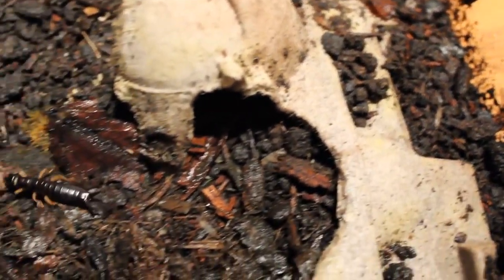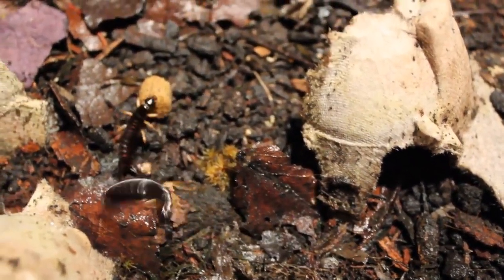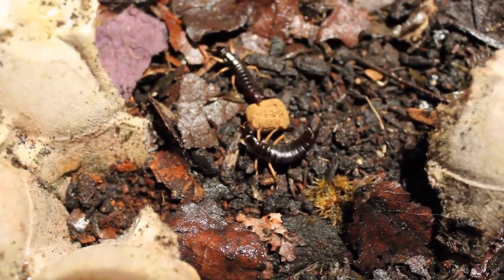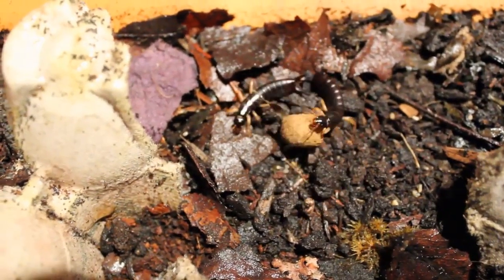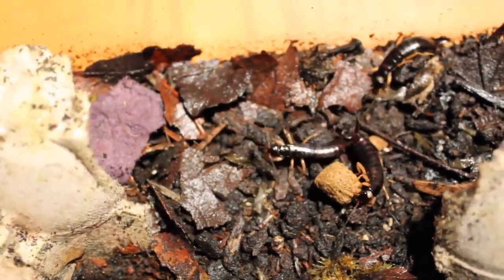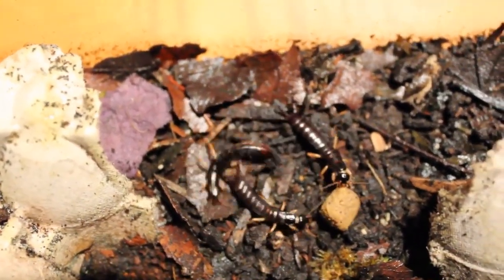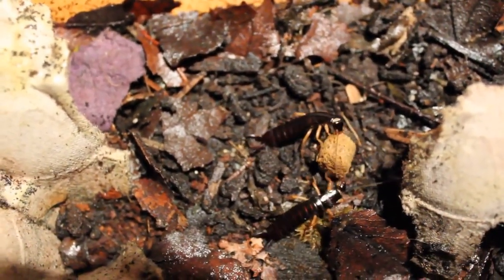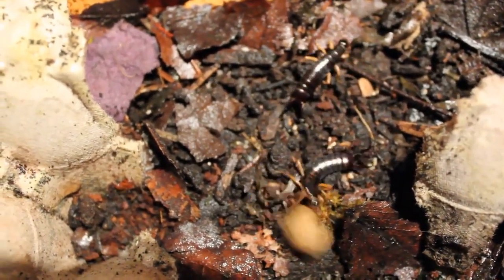European Earwigs and Maritime Earwigs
Two common earwigs in the United States are the coastal Maritime earwigs in the first half of this clip and then the more familiar European earwigs in the second half. Both are established in the United States but have their origins elsewhere. They scavenge on a variety of foods in nature and in captivity, and even prey on other living things! The video discusses maternal care.